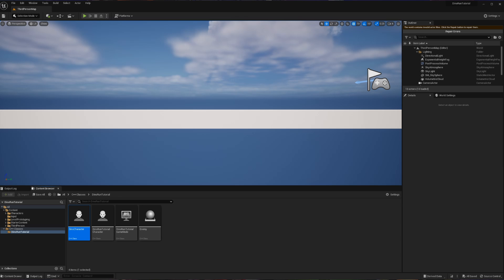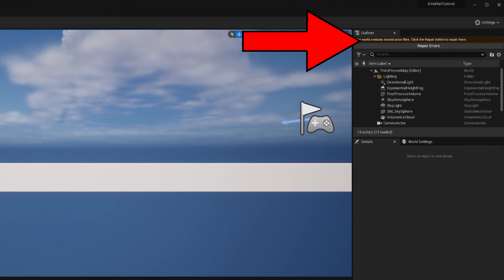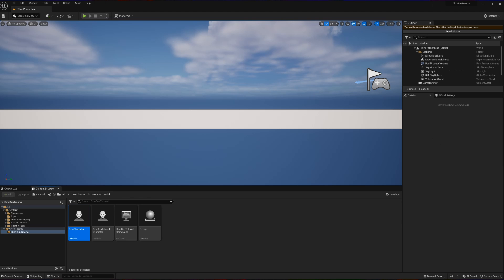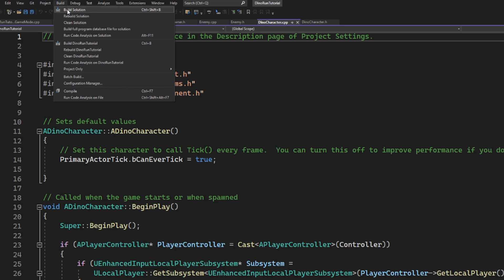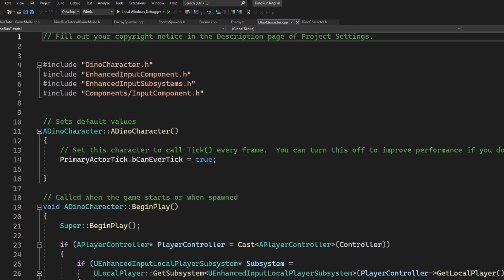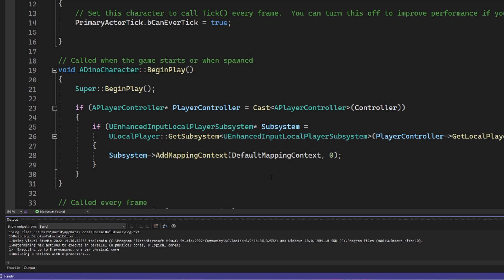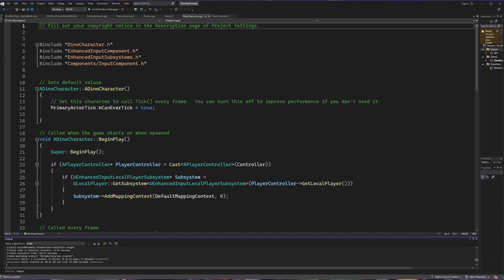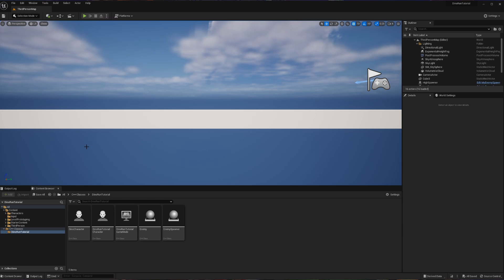Fixing the "INVALID ACTOR FILES" Error in Unreal Engine 5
If you are working in Unreal Engine 5, you will likely experience an error in your object outliner stating that you have invalid actor files. I have found a solution to this error that keeps my project consistent and is easy to use. Follow along and be plagued by this error no longer!